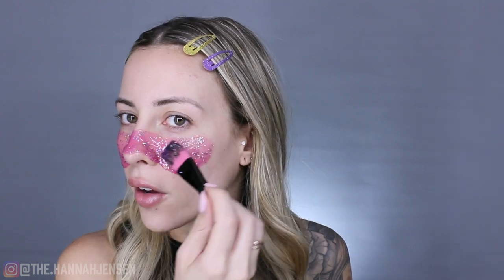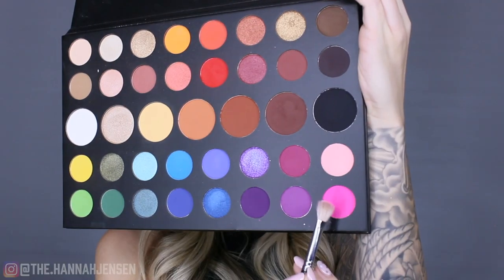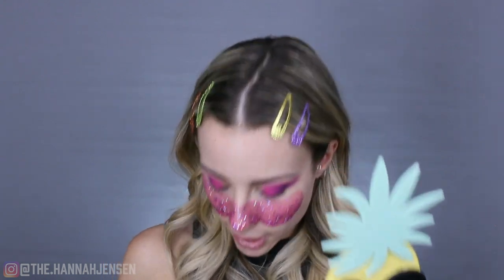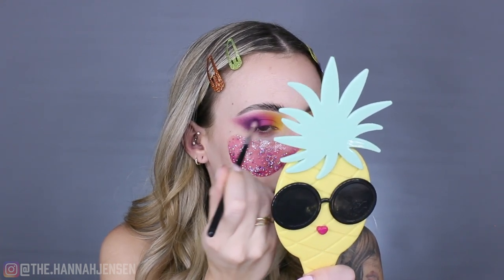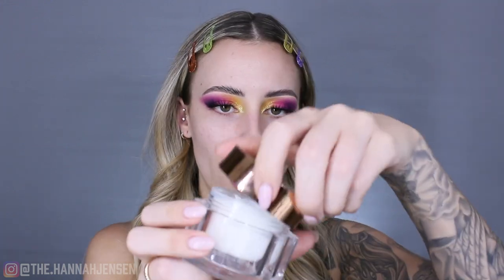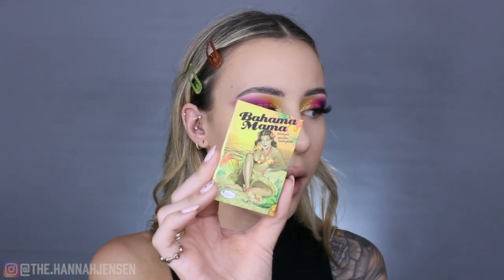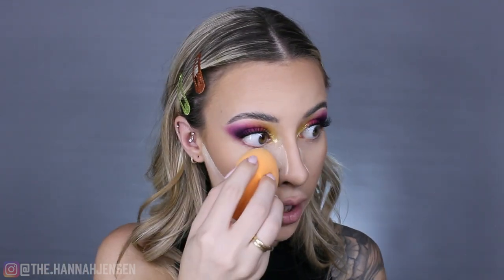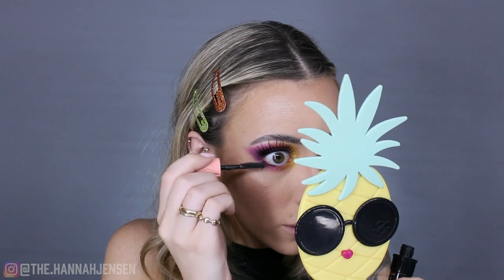JAMES CHARLES X MORPHE PALETTE TUTORIAL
If you enjoyed this video please let me know by giving it a thumbs up! :)

Love you! Let's chat in the comments down below! I love to talk to you guys and I would love to know what other videos you guys want to see! :)

Use code 'hannahjensen' for a FREE mitt with purchase!

Sign up with BoxyCharm to get your own monthly makeup subscription with 4-5 FULL SIZE products!